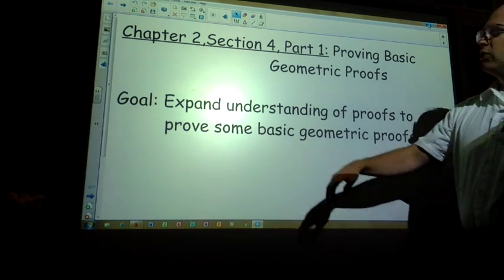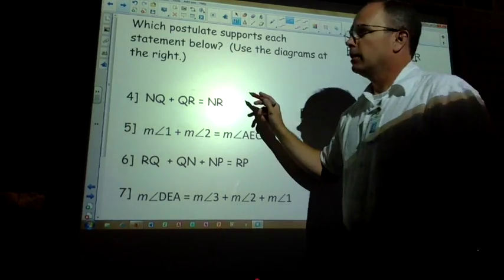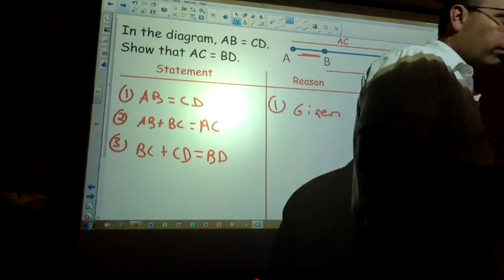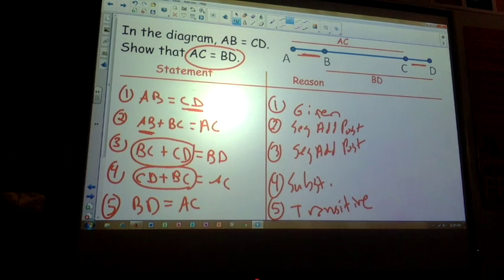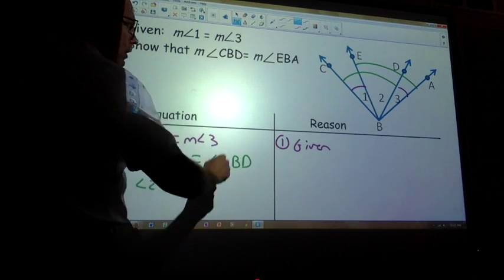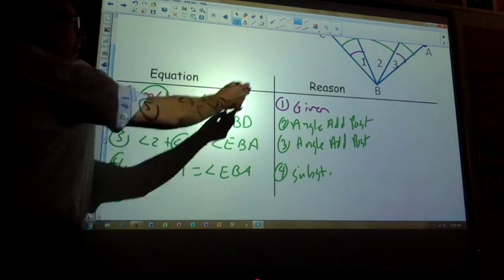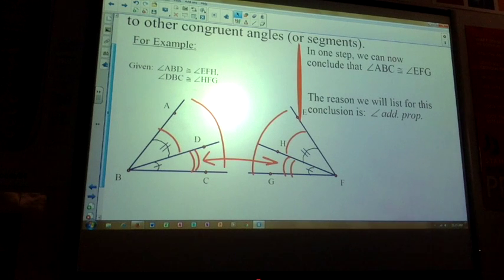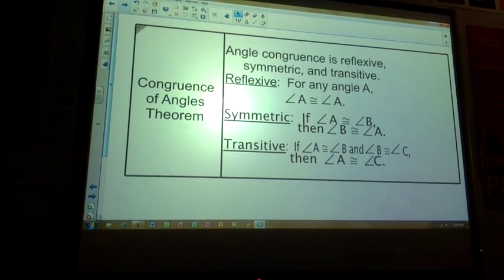CP Accelerated Geometry, August 22 2016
transitive, seg add post, angle add post, substitution, reflexive for lines and angles - proofs